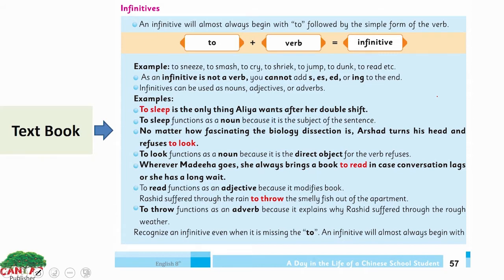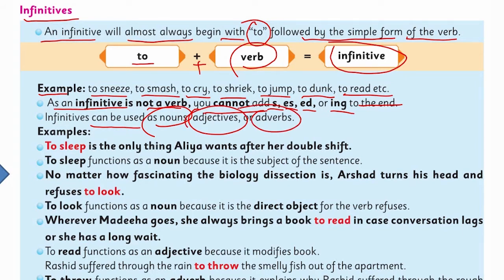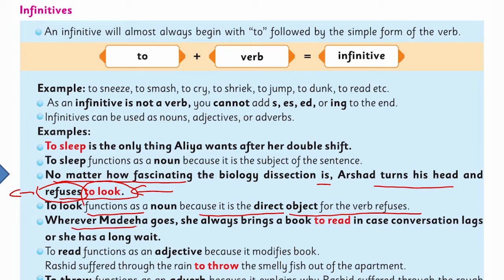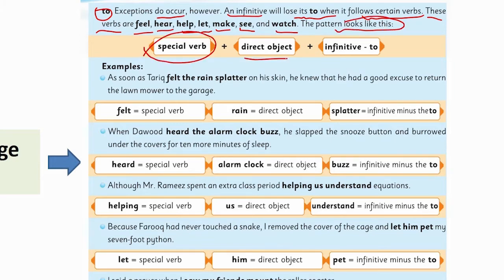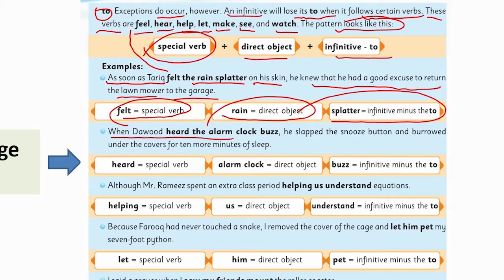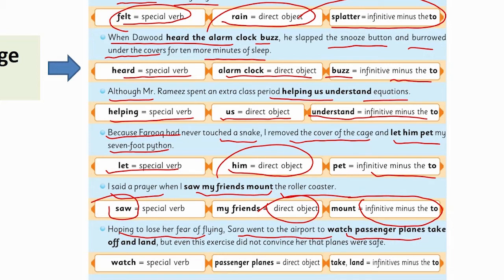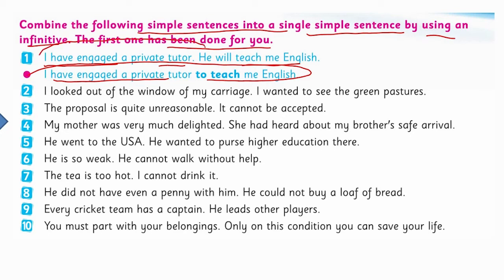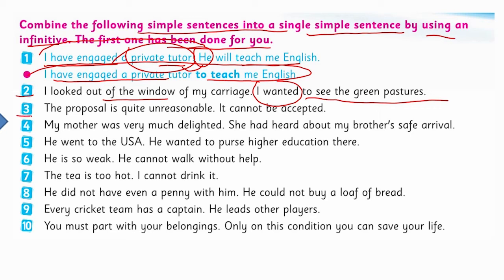KP English Class 8 Chapter 4 Lecture 7